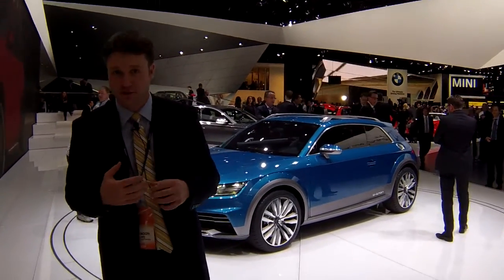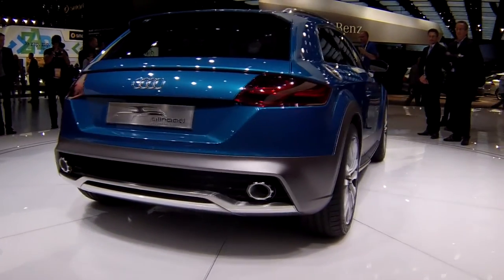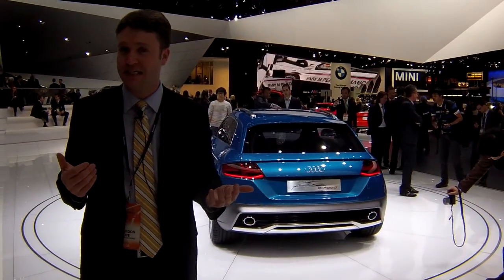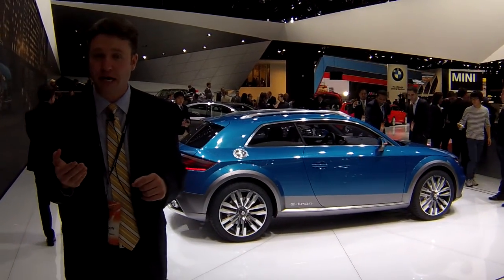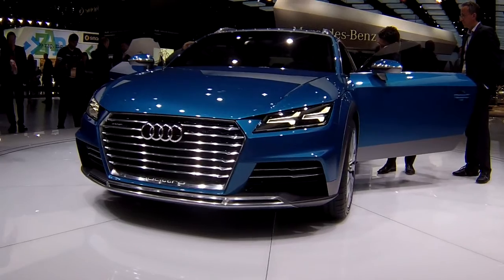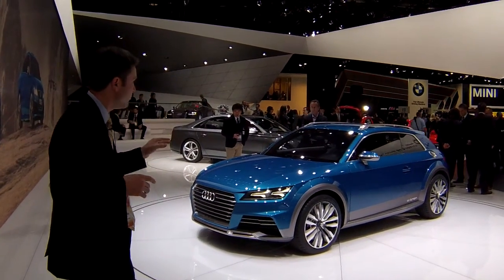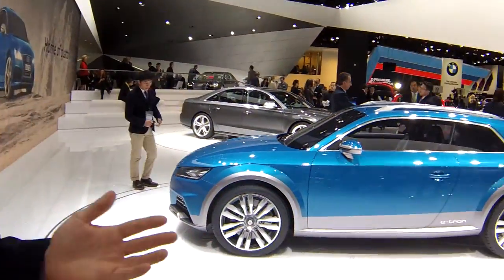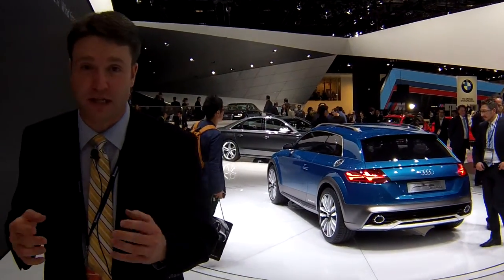2015 Audi allroad shooting brake at the 2014 NAIAS Detroit Auto Show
Audi said their Allroad Shooting Brake concept hints at a future sports car design (probably the TT) but the tech it hides is just as significant a hint. The latest version of the E-Tron powertrain uses a 2.0-liter turbo engine and a 8.8-kw battery pack, which can provide 31 miles of driving before firing up the gas engine and returning an equivalent of 124 mpge. It does this while providing 408 hp and 479 lb-ft of total system torque to all four wheels. Zero to 60 mph happens in 4.6 seconds and the top speed is 155 mph. To us it sounds like Audi might be hinting at an optional TT powertrain here. With numbers like those we're ok with that.